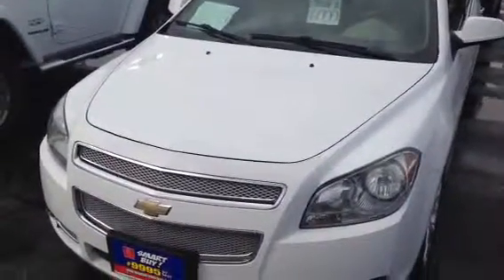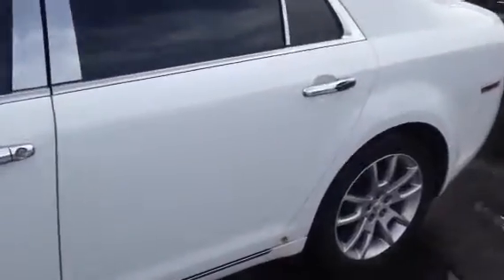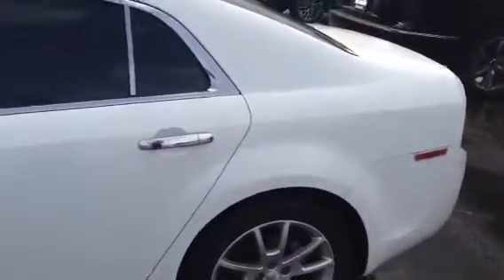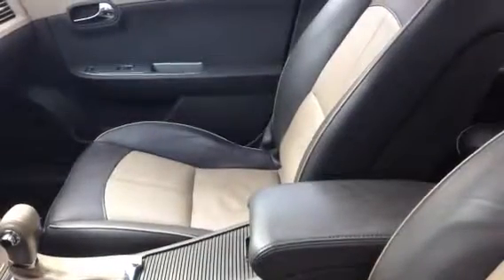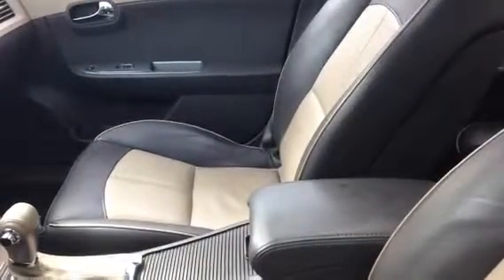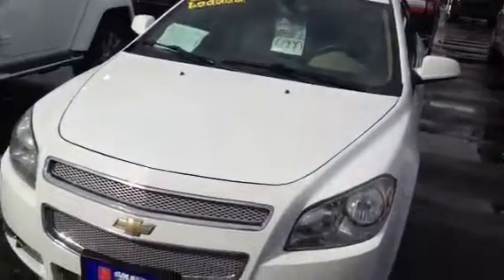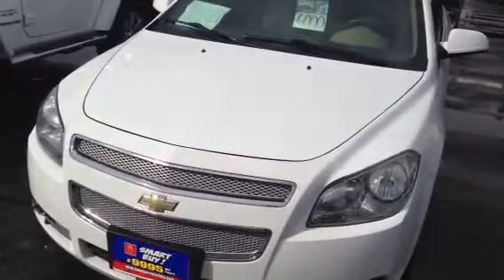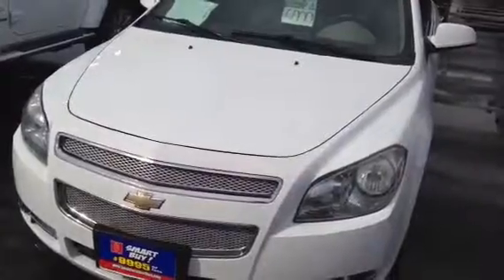18LA0161B 09 Malibu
Brian at West Allis Lincoln